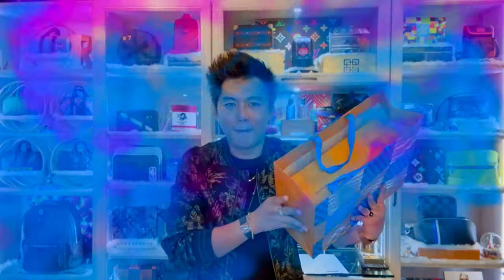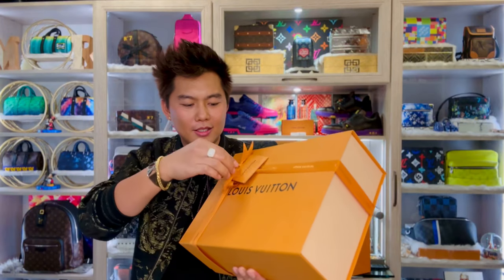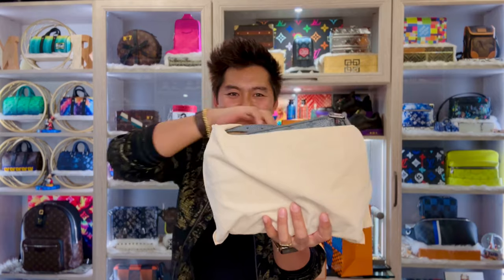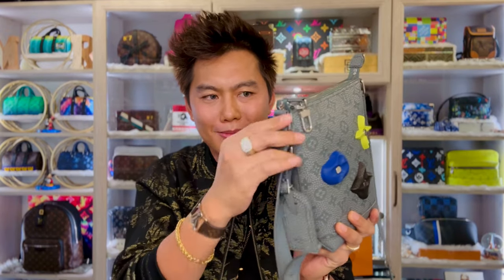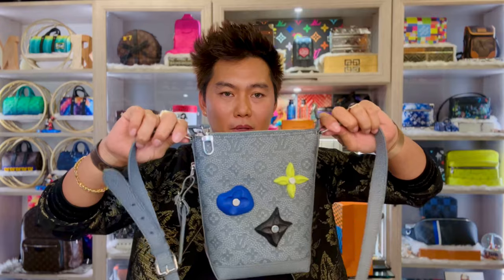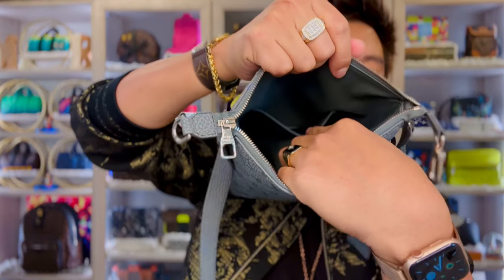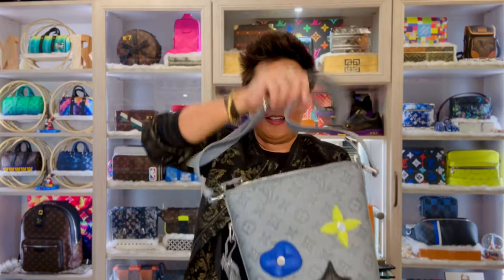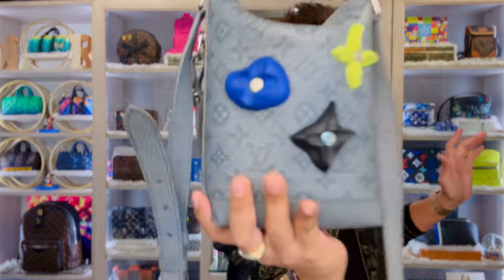LOUIS VUITTON Hobo Cruiser PM | Fall/Winter 2022 | Limited Edition | UNBOXING | Rey Watkins Journal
HOBO CRUISER PM

Inspired by the vintage Cruiser bag, the new Hobo Cruiser takes on a high-energy look with designer Virgil Abloh’s “Climbing” theme for Fall-Winter 2022. Granite gray Taurillon Monogram leather is studded with stylized wall holds evoking the world of climbing sports. A fashionable, functional bag, it features an adjustable strap and double hooks for comfortable hand carry.

Product details

6.7 x 9.4 x 3.3 inches
(length x Height x Width)
Granite
Taurillon Monogram embossed cowhide leather
Taurillon leather trim
Textile lining
Silver-color hardware
Acrylic climbing holds
Zipped main compartment
Double hooks for hand carry
Inside flat pocket
Removable leather tag on the side
Strap:Not removable, adjustable
Strap drop: 16.5 inches
Strap drop max: 20.9 inches